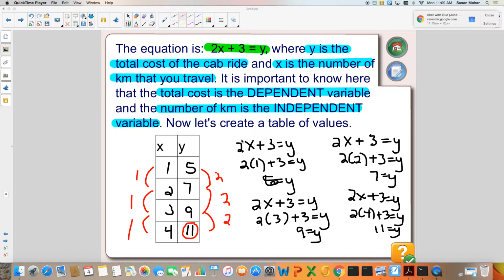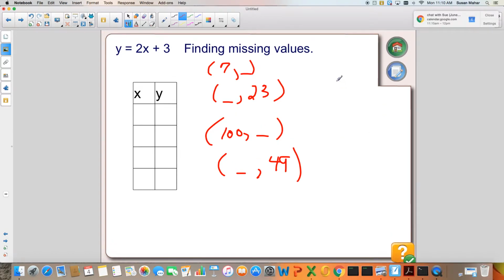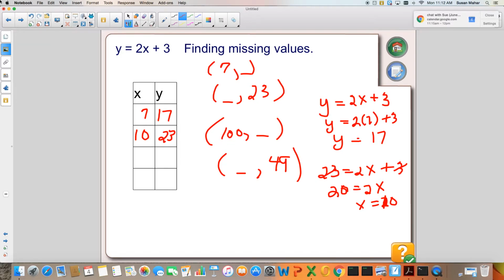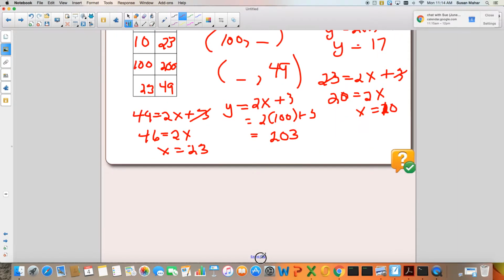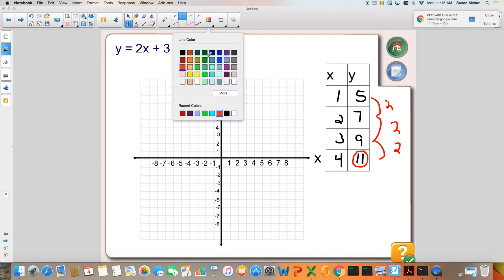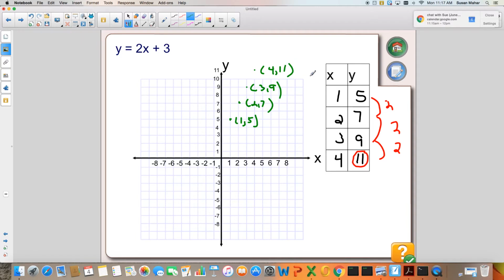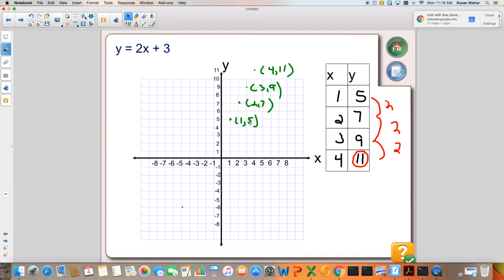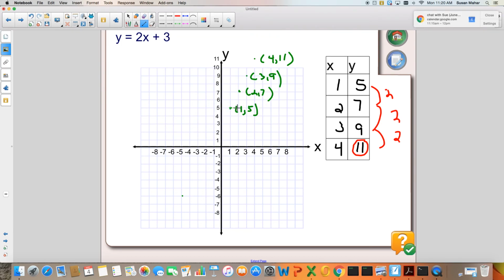Graphing Linear Equations Review and Consolidation 2